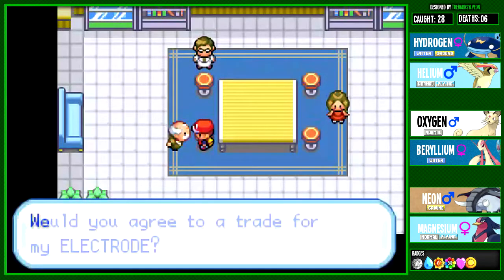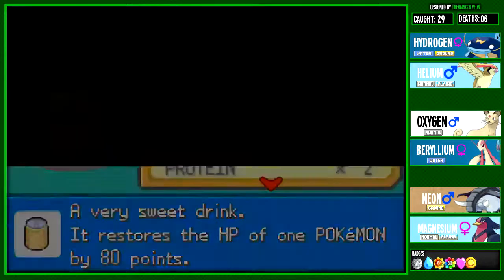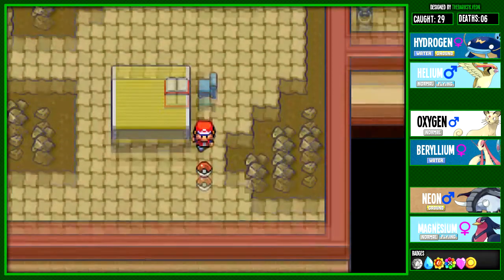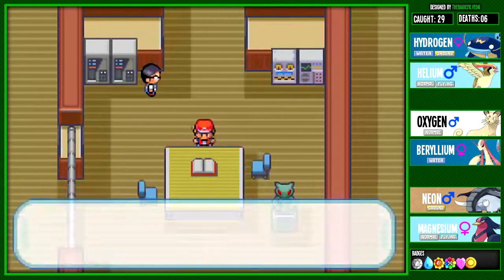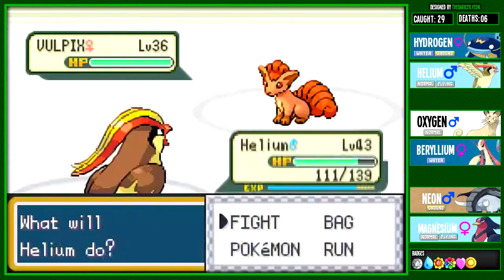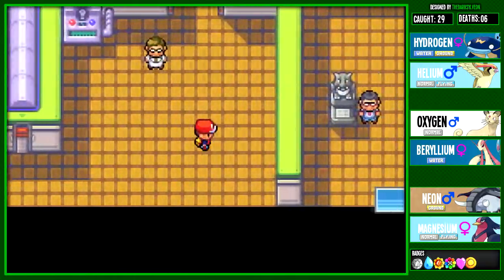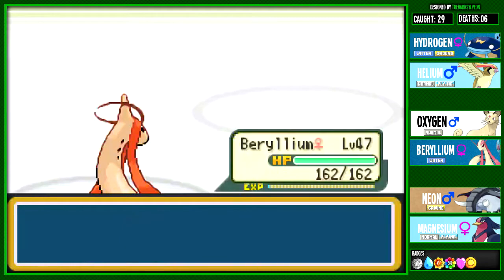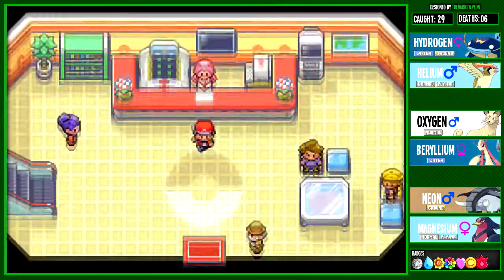Pokémon Leaf Green Randomizer Wedlocke - Episode 14: vs. Gym Leader Blaine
35 LIKES would be awesome! Time to take on Blaine, the 7th gym leader in the game and user of Fire-type Pokémon! Can we defeat him and earn our seventh gym badge?!

• What is a Randomizer?
A Randomizer is when you use a program to randomize your encounters on your journey as well as your starter Pokémon. It brings a new twist to the game as you can't determine what Pokémon you can catch on a route as everything has been randomized. You can get the randomizer I'm using for this playthrough at the Pokecommunity forums. You will need an account to download it and can get it as this link:

• What is a Wedlocke?
A Wedlocke is a variant of the well known Nuzlocke Challenge. It follows the same primary rules as the Nuzlocke with a few twists to up the difficulty.

• What is a Nuzlocke?
Below is a link to a Bulbapedia article that goes over the rules of the Nuzlocke Challenge for those wondering what they may be!

• What's the difference between a Nuzlocke and a Wedlocke?
For those who may not know the Wedlocke rules, feel free to check out both videos below that go over the rules of the challenge!